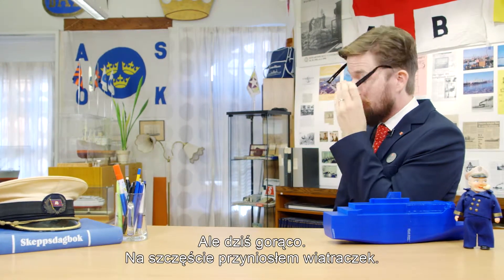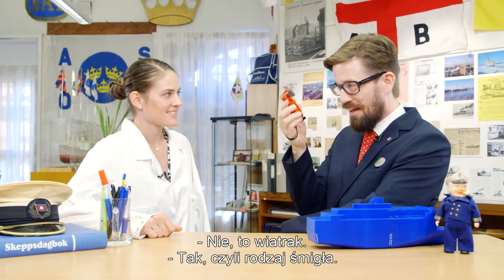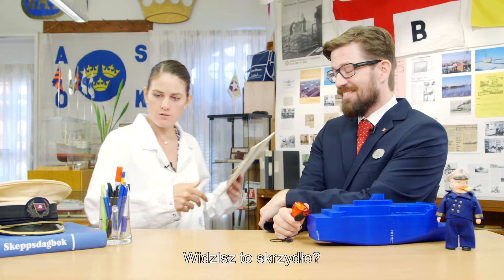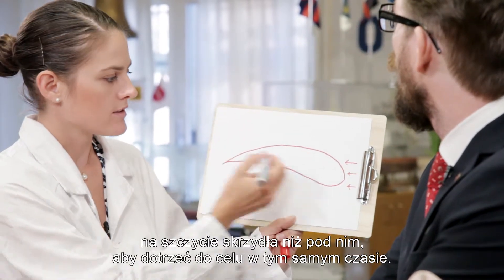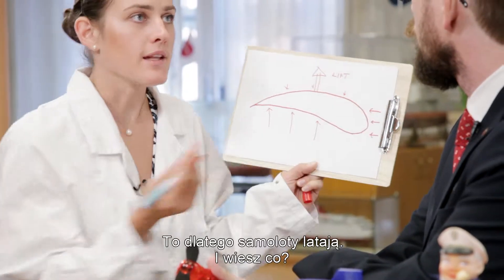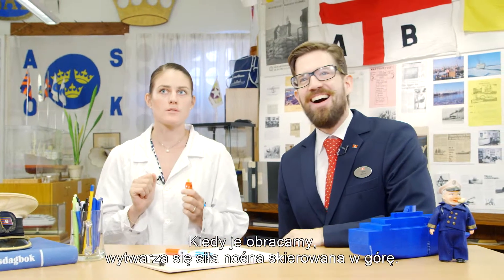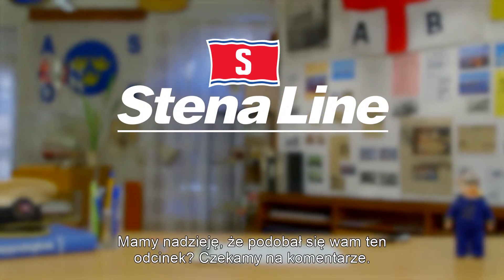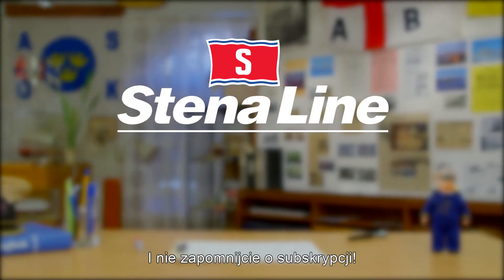Jak to działa? Odcinek 8: Jak działa śruba napędowa?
W czym prom podobny jest do samolotu? Koniecznie obejrzyjcie nasz kolejny odcinek z cyklu "Jak to działa"!